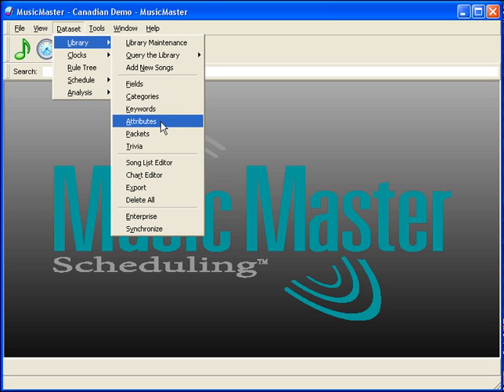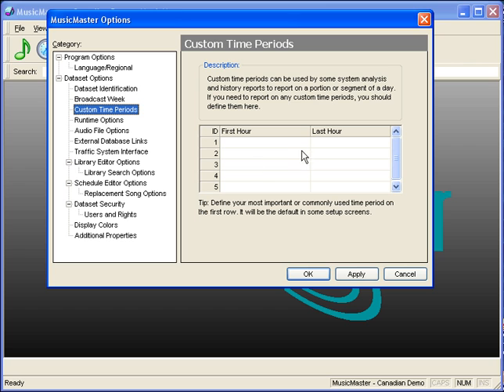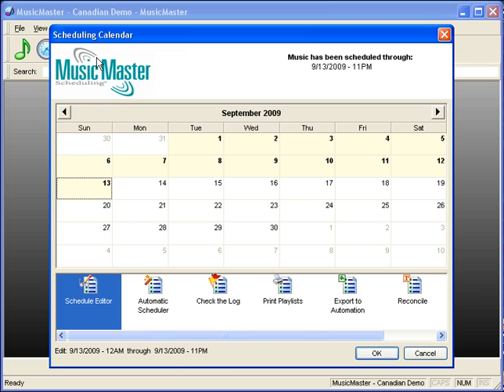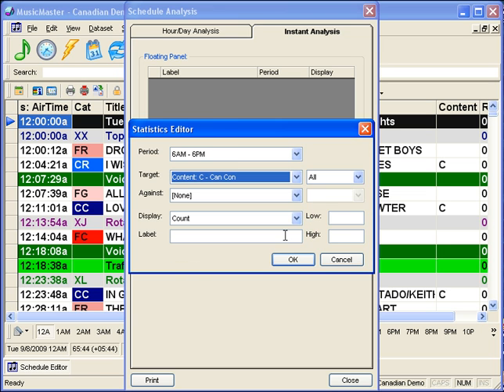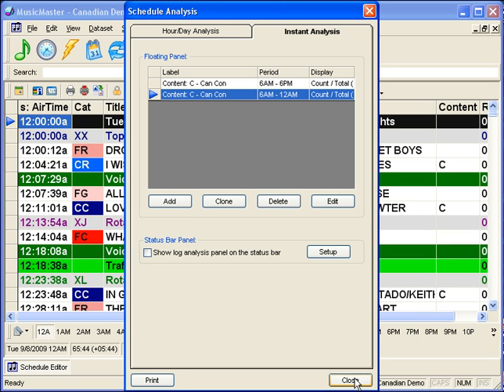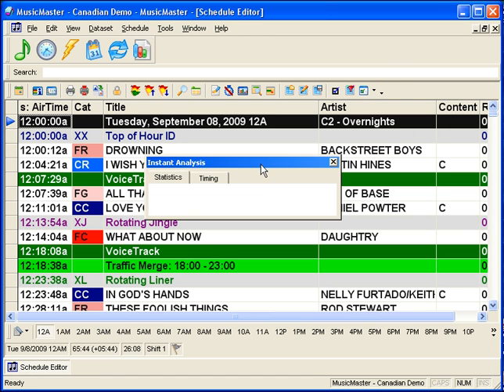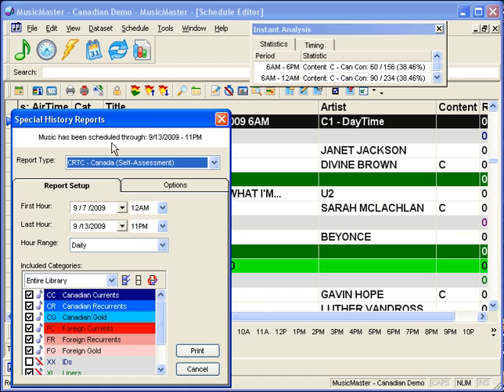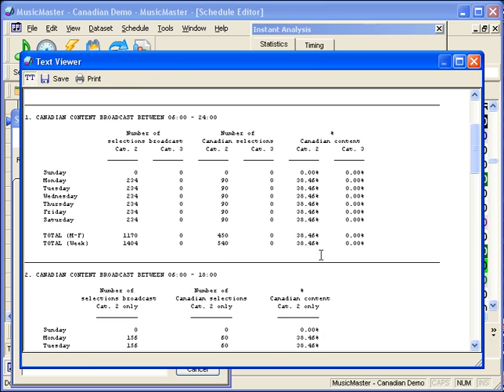History Reports: Overview of Canadian Settings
Canadian Content tracking uses attribute fields, custom time periods, and Instant Analysis panels to monitor CRTC-required Canadian content percentages in a schedule.